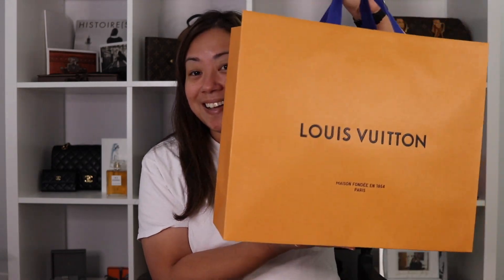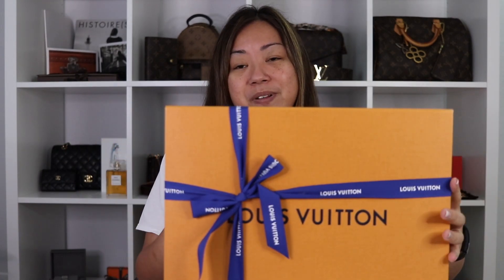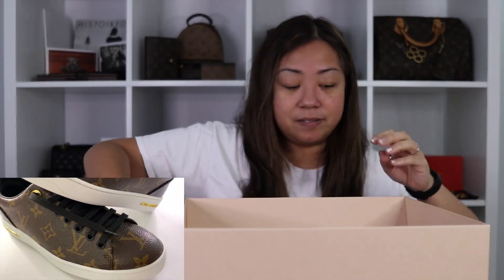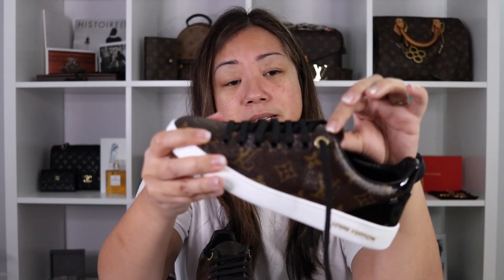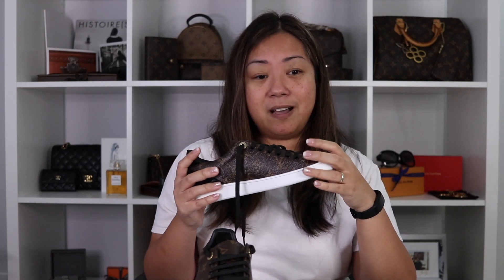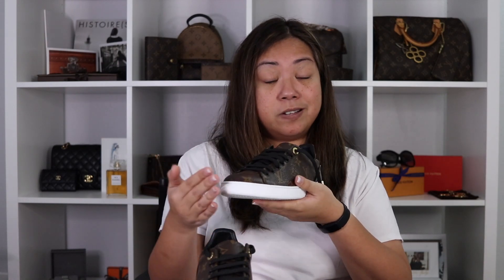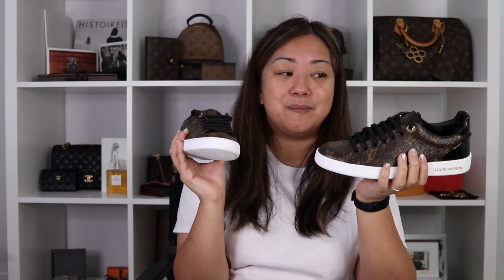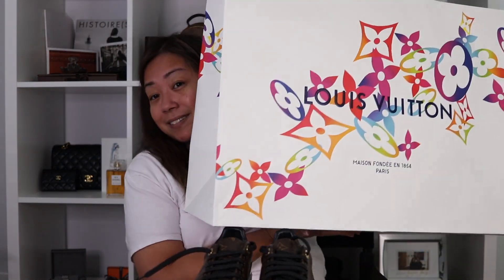Louis Vuitton Unboxing - Frontrow Sneakers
Unboxing of Louis Vuitton sneakers